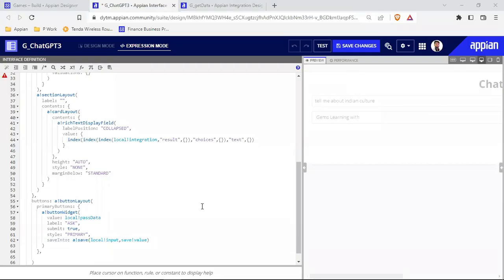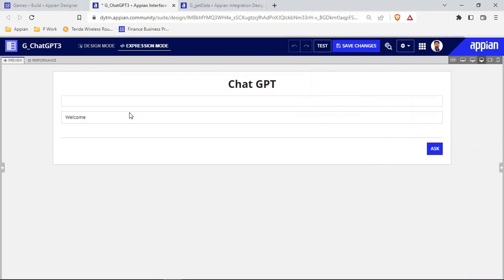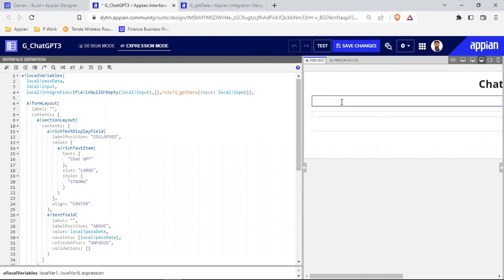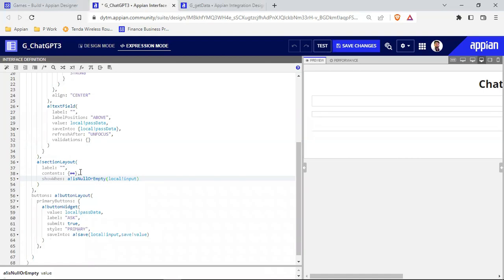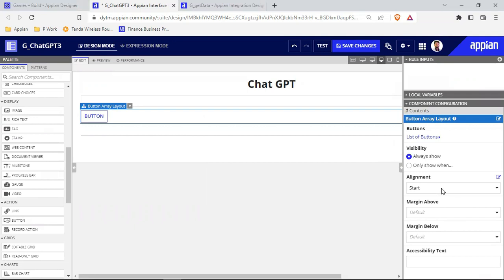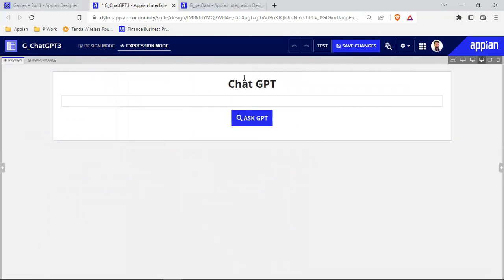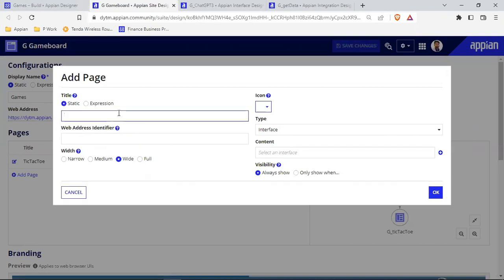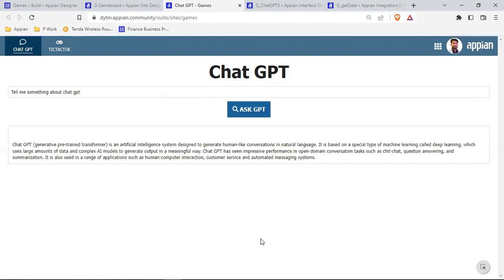Chat GPT with Appian || Final Part || Low Code bug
This is the final part of the chat GPT 3 configuration in Appian. Do watch this video for Appian integration learning and Appian objects.